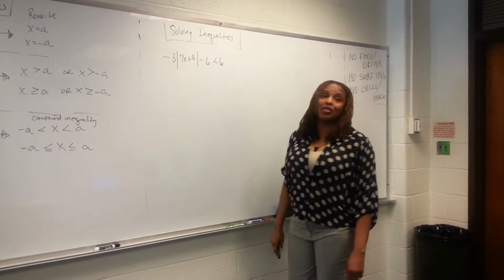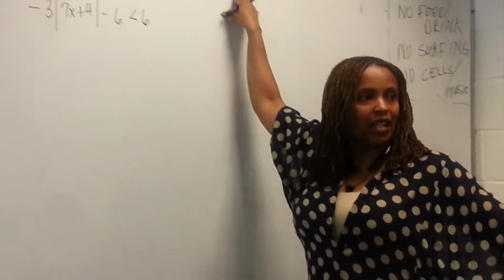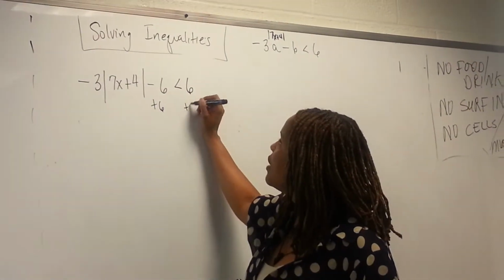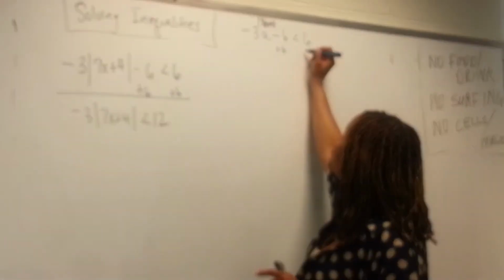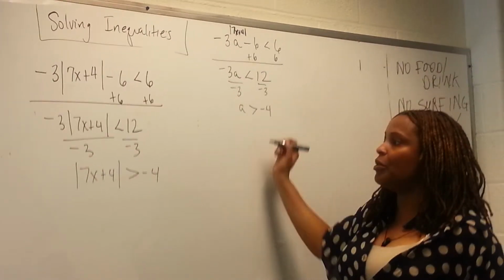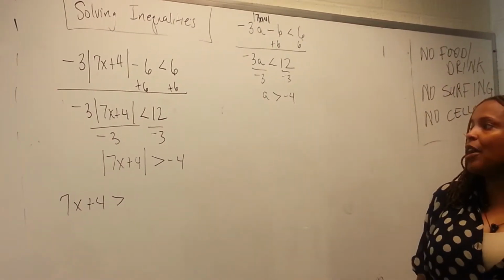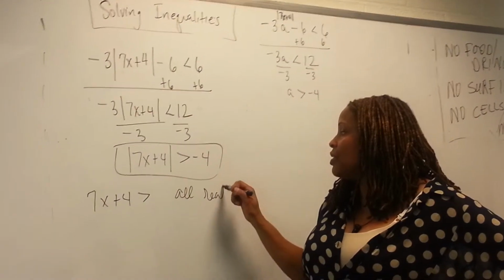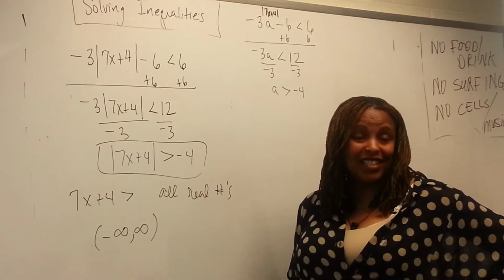DVM 0071 Solving Absolute Value Inequalities